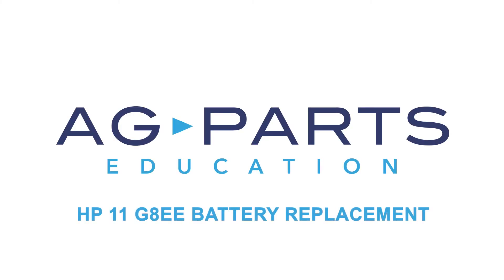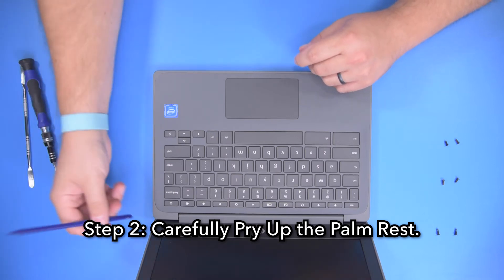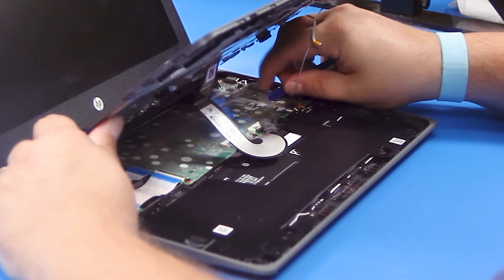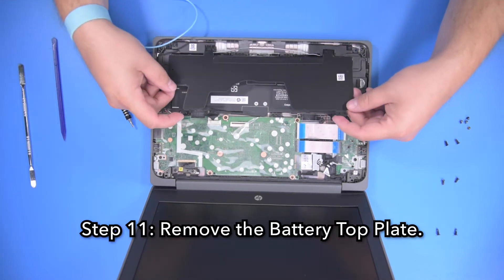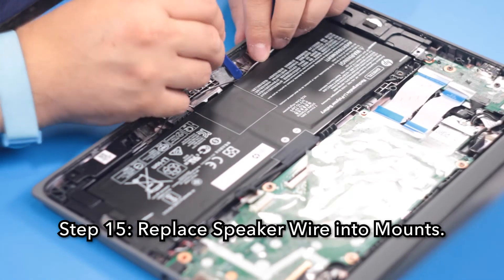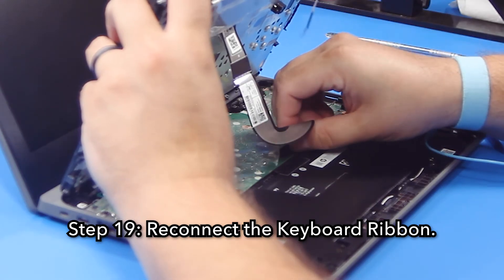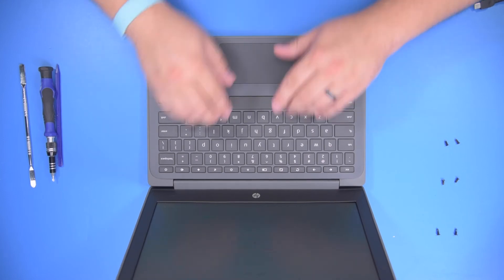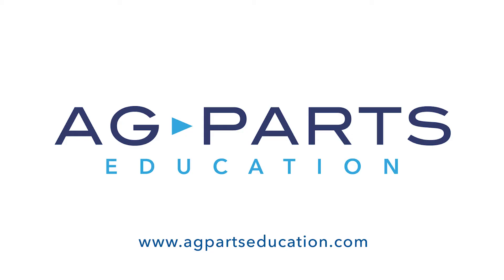HP Chromebook 11 G8 EE Battery Replacement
Step-by-step tutorial on replacing the battery on a HP Chromebook 11 G8 EE. For all your school's Chromebook parts and repair needs,